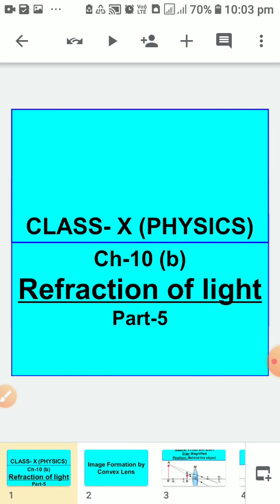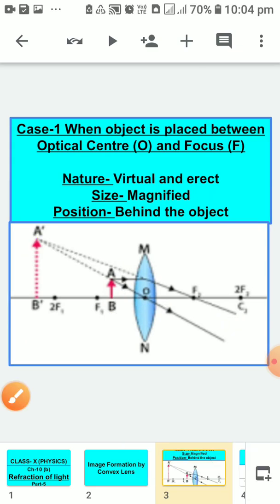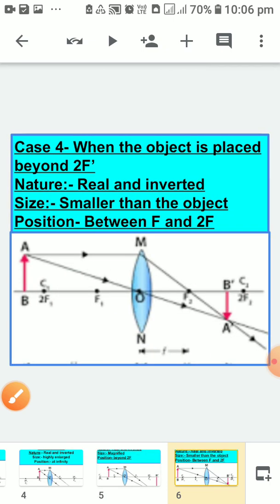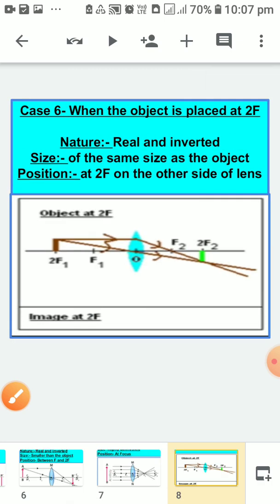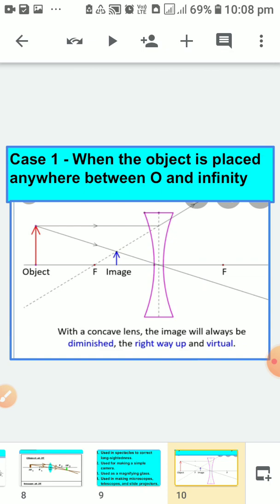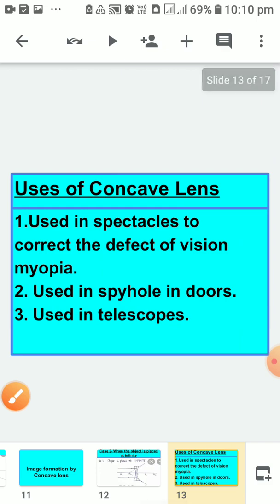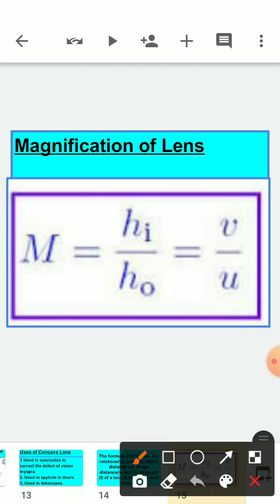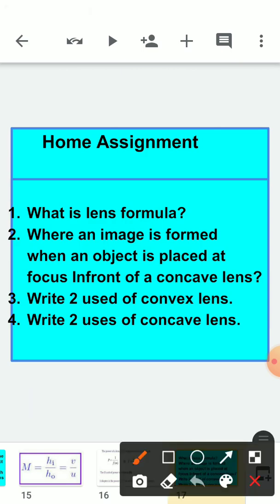Cl10_Science_ch10_Refraction of light_pr05_271020